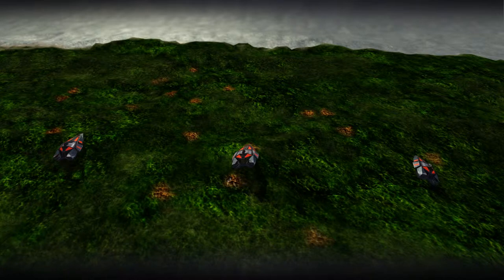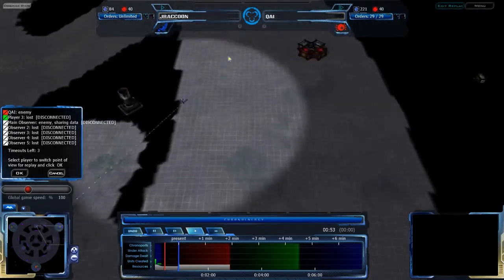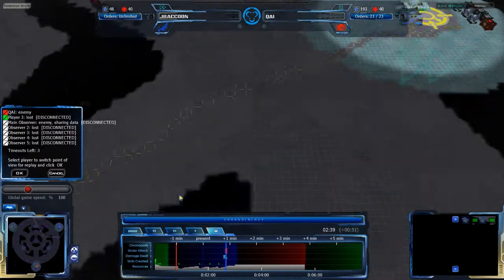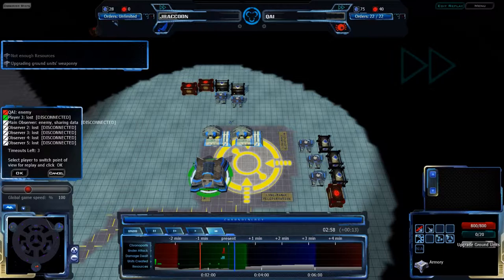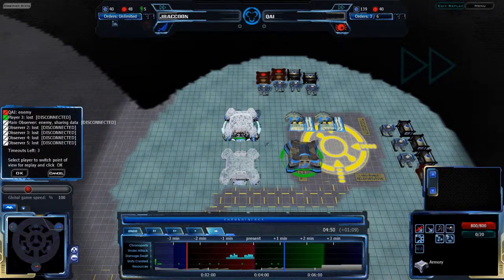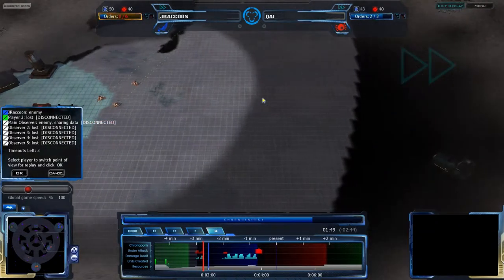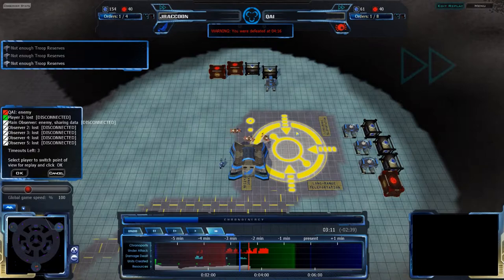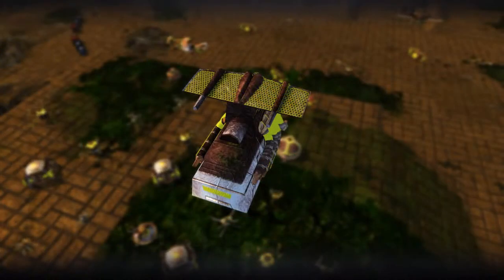2013/03/16: JRaccoon(C) vs QAI(G) on Void Platform - Achron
Here's a game with a new player, QAI. The events may surprise you.

Achron v1.4.0.1
JRaccoon(CESO) vs QAI(Grekim)
Map: Void Platform v1.2.0

Highlights (may be spoilers):
4:00 QAI goes for a 4 octo rush